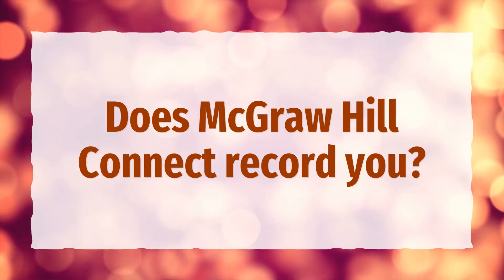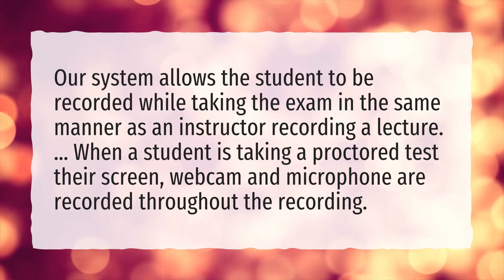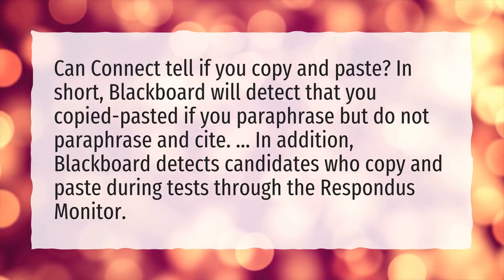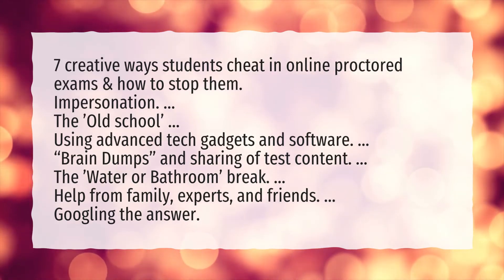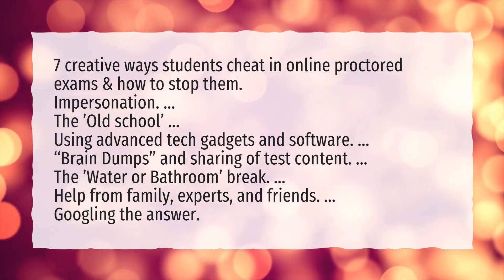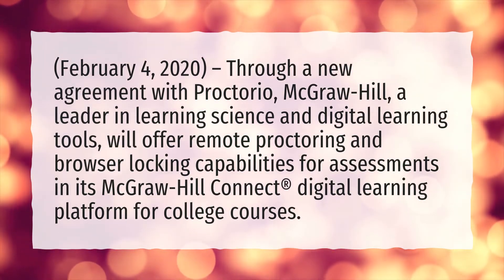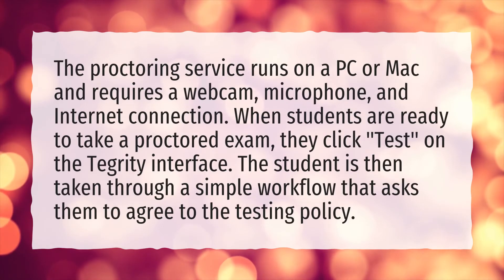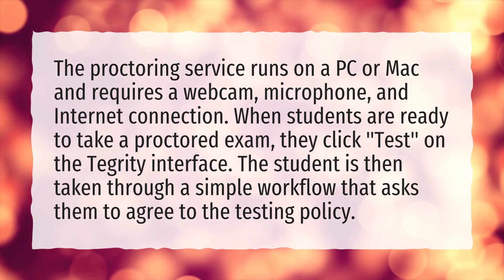Does McGraw Hill Connect record you?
More About Mcgraw Hill Connect Cheating • Does McGraw Hill Connect record you?